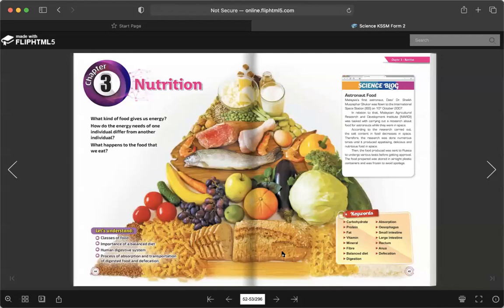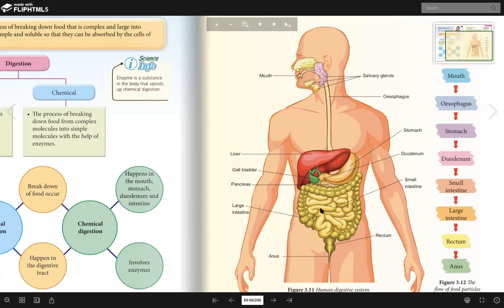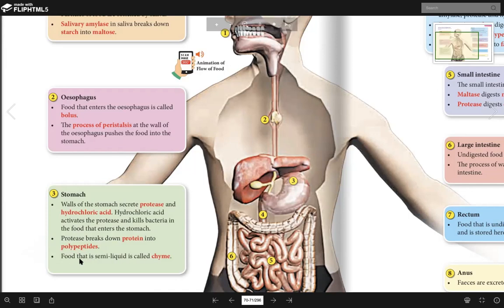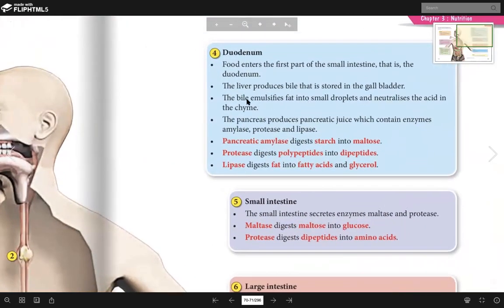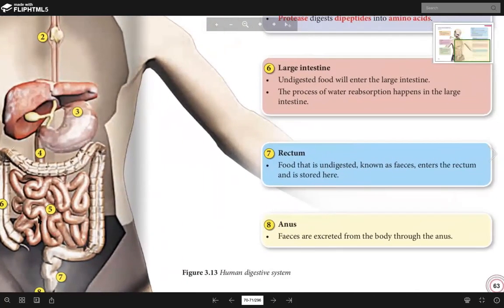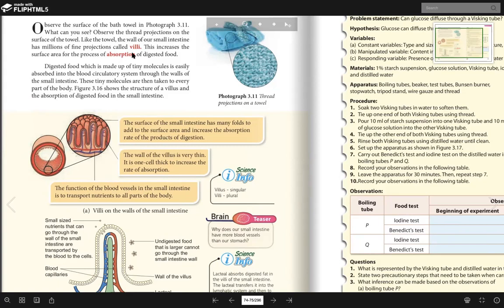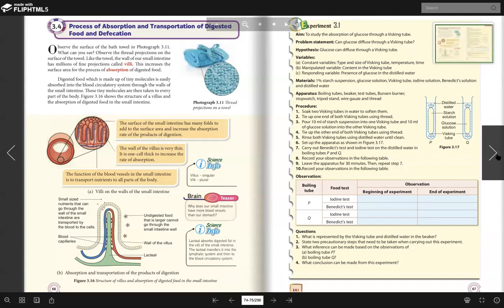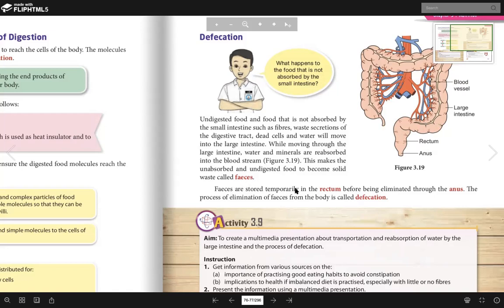nutrition part 2 FORM2